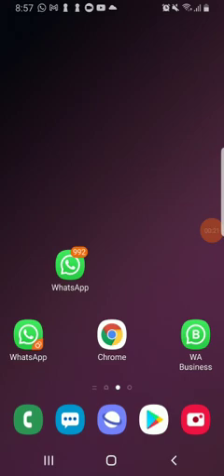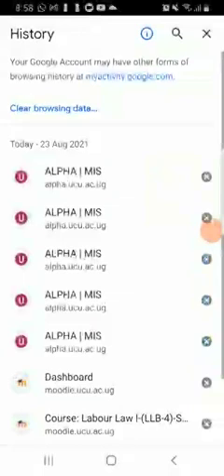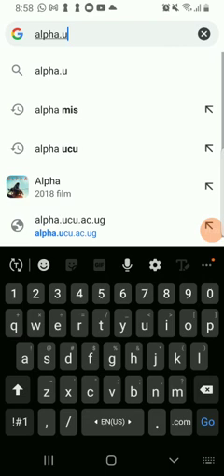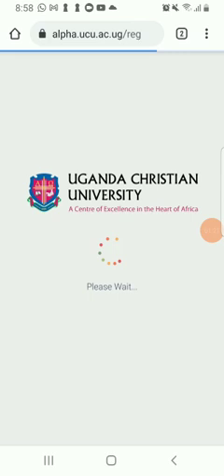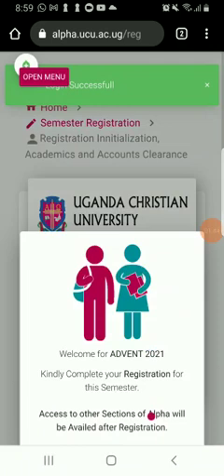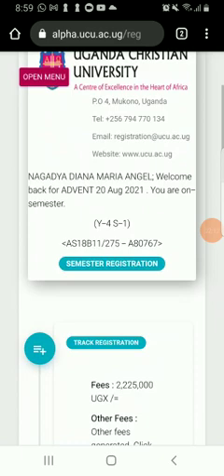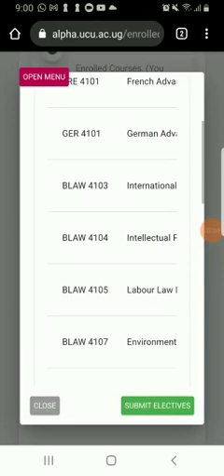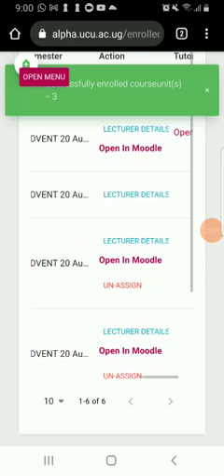How to Initiate Registration and Access to Timetables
This video will guide students of Uganda Christian University on how to initiate Registration and access teaching timetables.